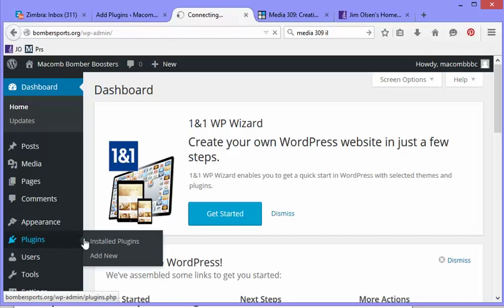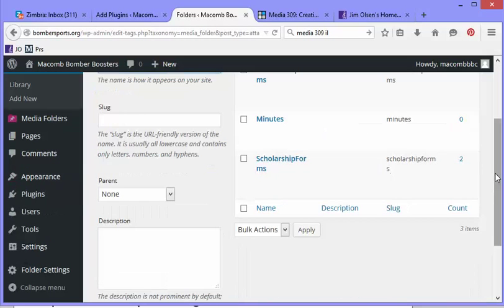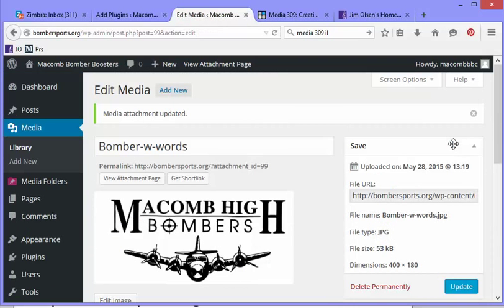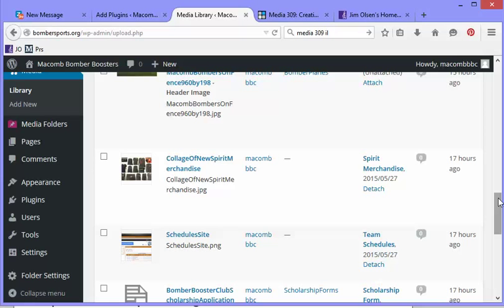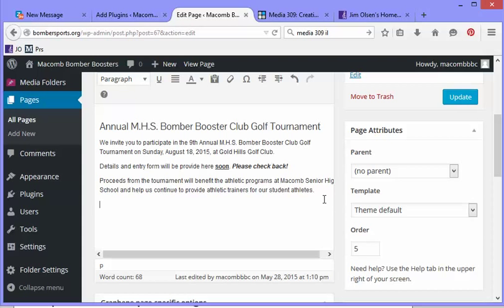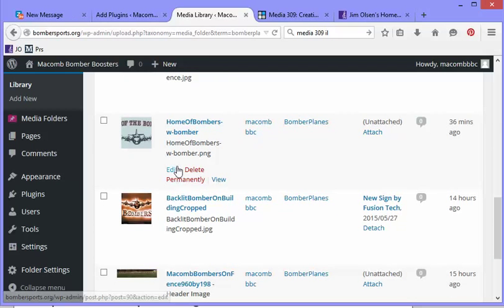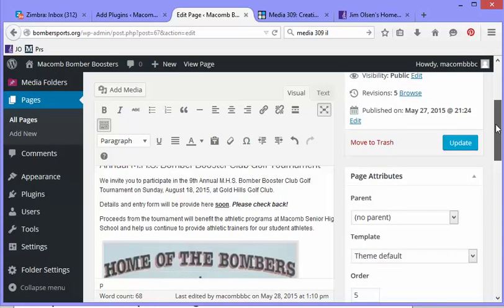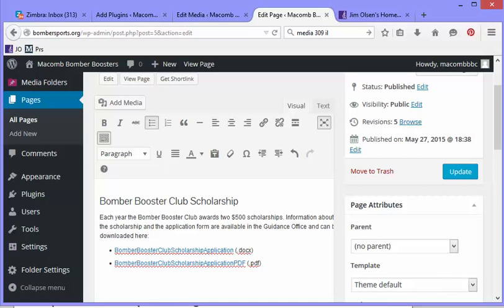How To Use The Folders Plug-In in WordPress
In the Media Library in WordPress there is not a way to organize files into folders. The Folders plug-in solves this problem
This video demonstrates how to use the plug-in to create folders, put files into folders, and how to put graphics and documents from a folder onto a WordPress page.